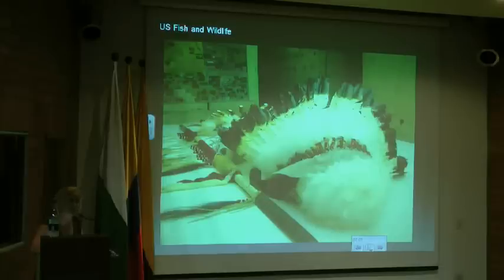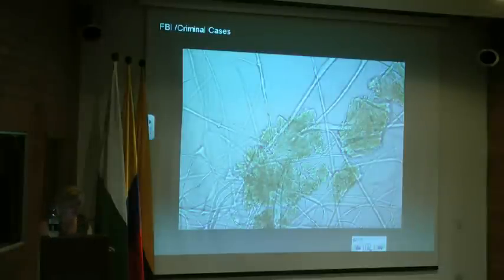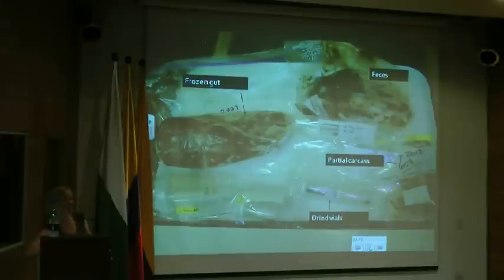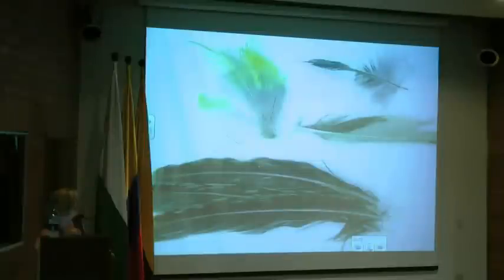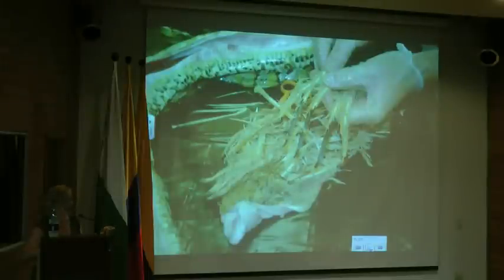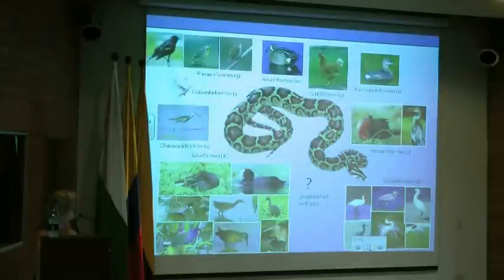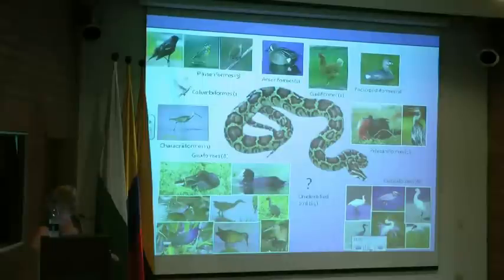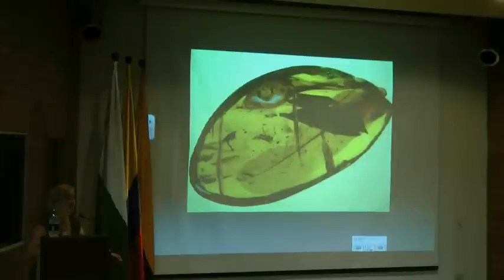Carla Dove 4 (JULIO 2012) Identificación de aves a partir de plumas: Ornitología forense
Carla Dove de Smithsonian Institution comparte con nosotros su apasionante trabajo investigativo en la primera charla del ciclo "El Cuento con las Aves" programado por la Sociedad Antioqueña de Ornitología (SAO), la Universidad Eafit y COLOMBIA Birding.

Carla Dove from the Smithsonian Institution shares with us her exciting research in the first talk of the "El Cuento con las Aves" lectures season arranged by the local Sociedad Antioqueña de Ornitología (SAO), Eafit university, and COLOMBIA Birding.